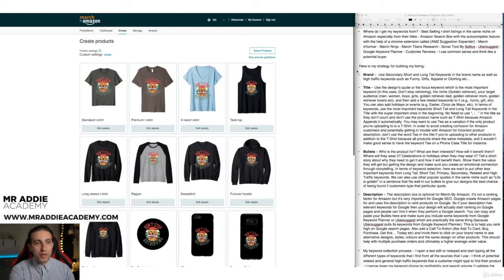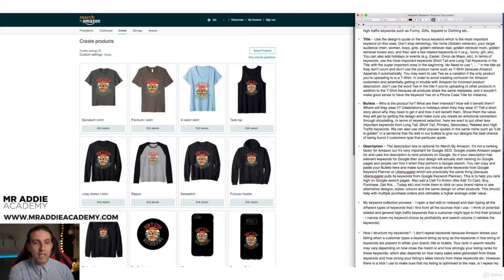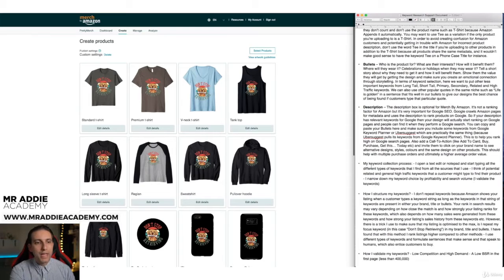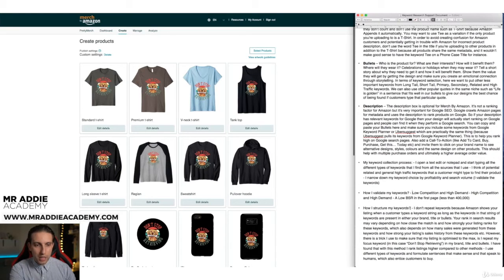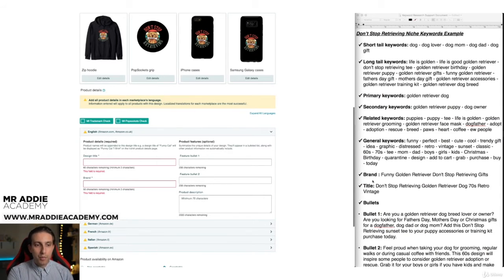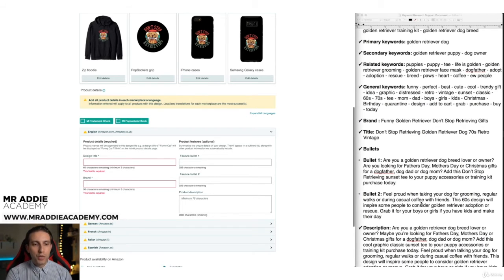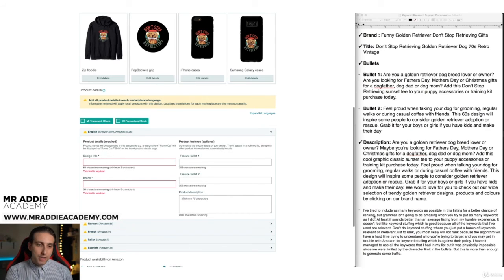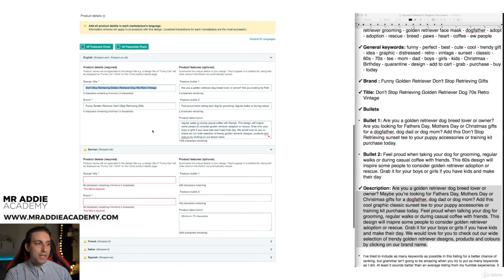32 Building Your Product Listing Keyword Optimisation and Google SEO